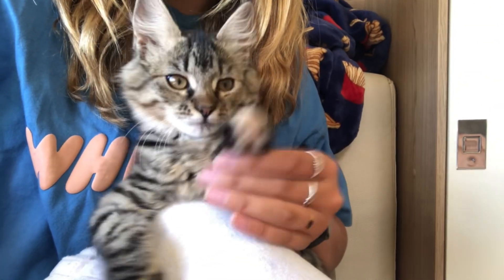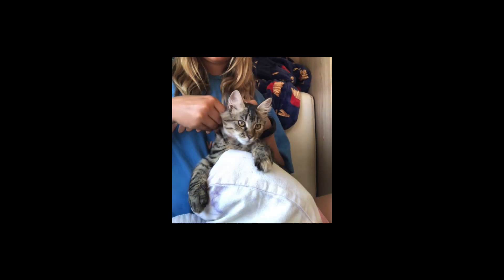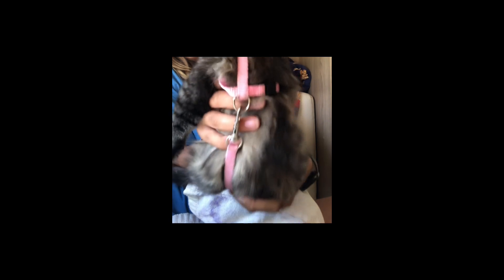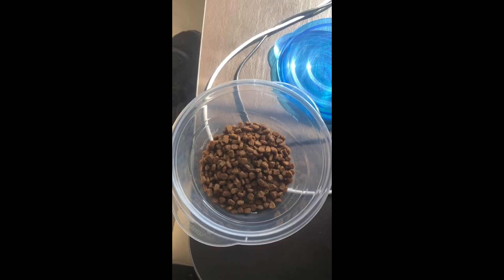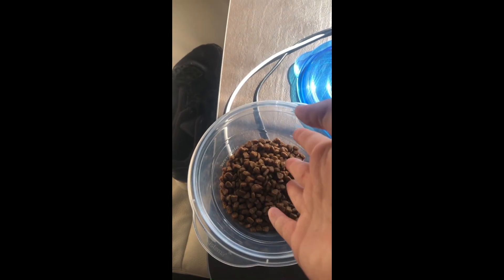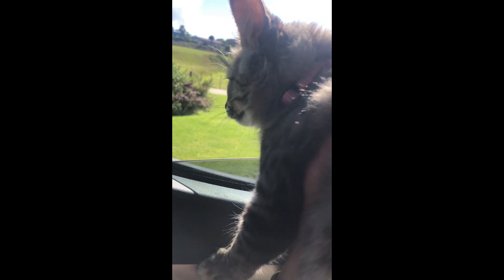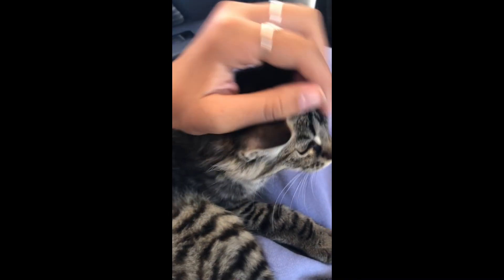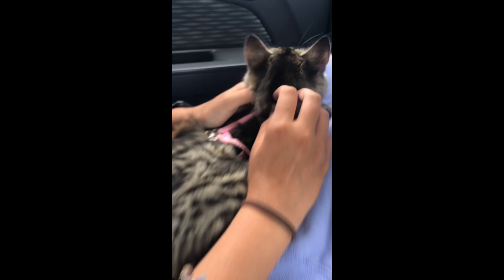How to take your cat for a walk!!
What you need to bring and do when taking your cat for a walk!